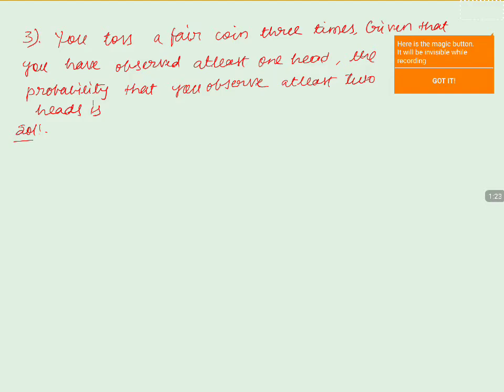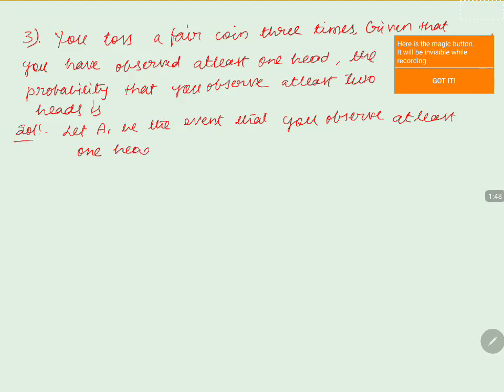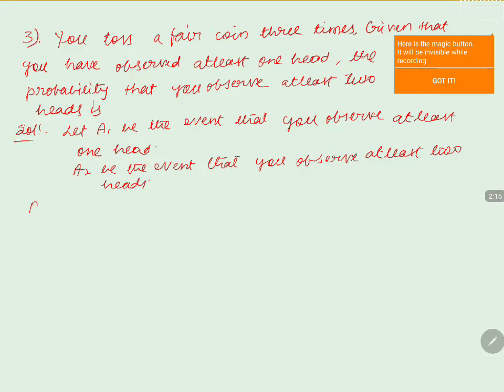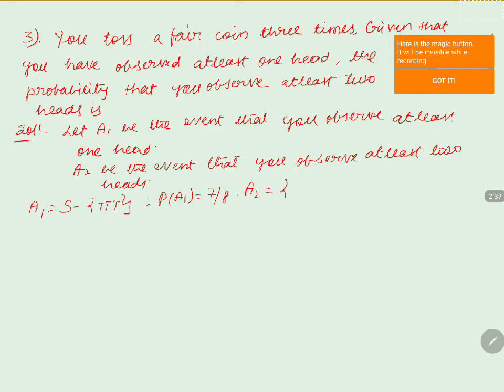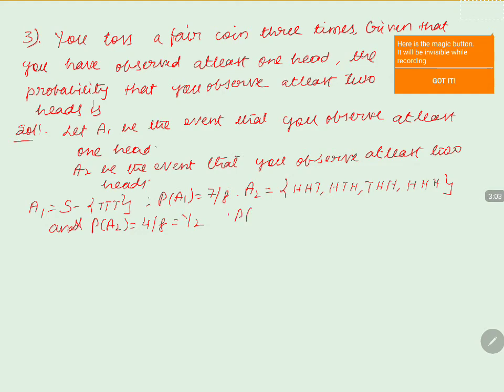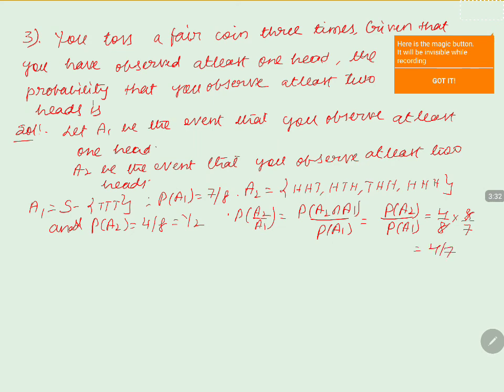PU 2 | KCET | Maths | Probability | Lecture 1 | Slide 10 | EX 3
Welcome to Concept Videos for KCET! This slide will explain Example 3 of Probability. We are sure you will have an effective learning experience.